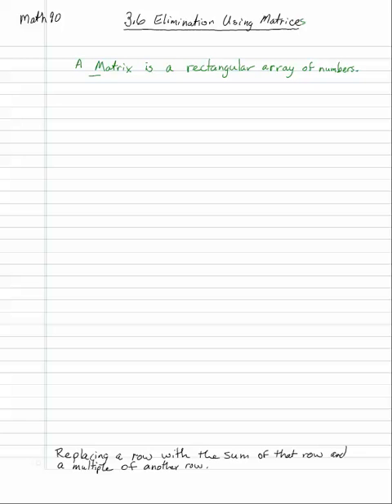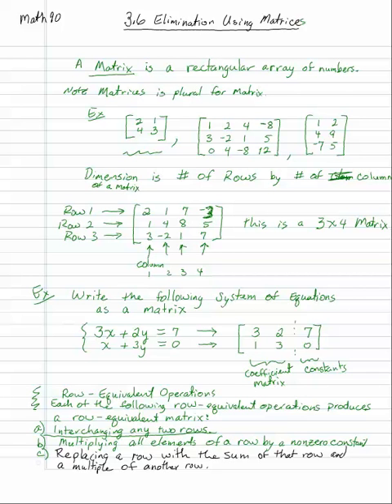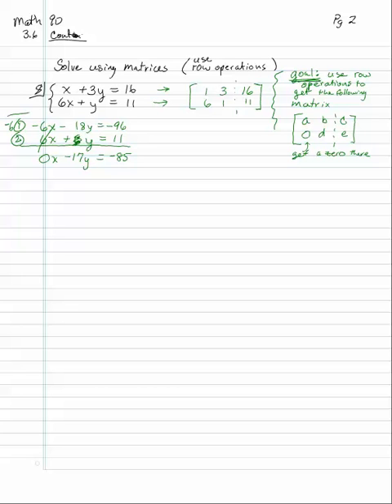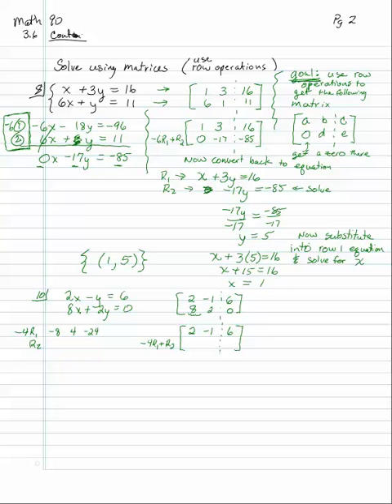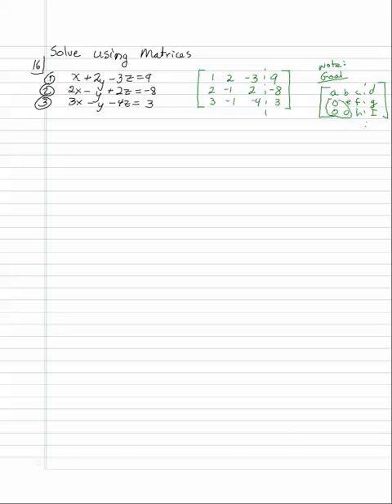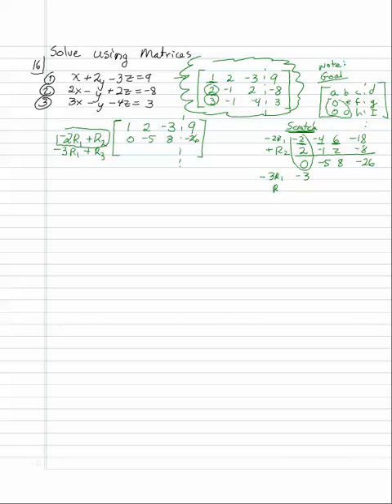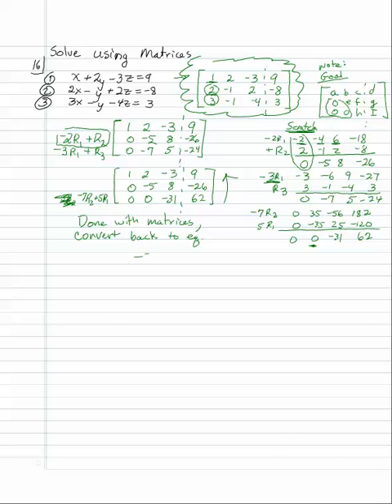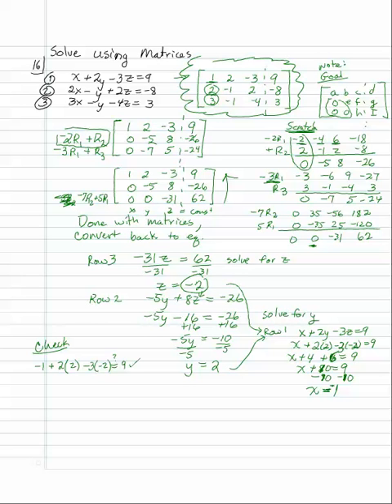Math 90 lecture 3 6